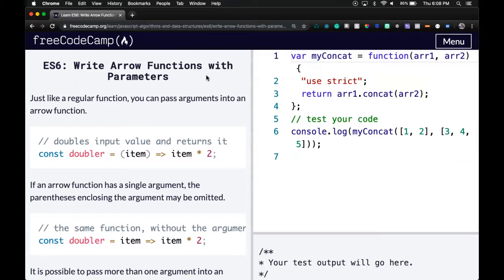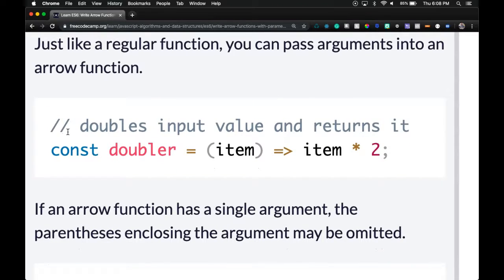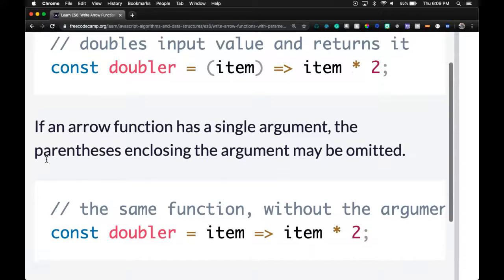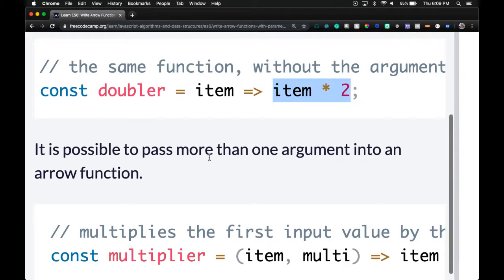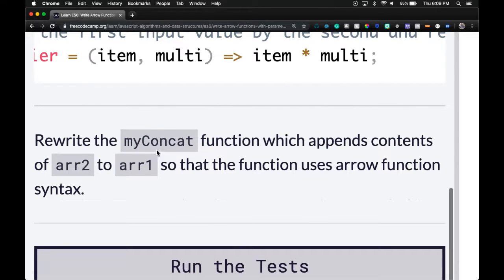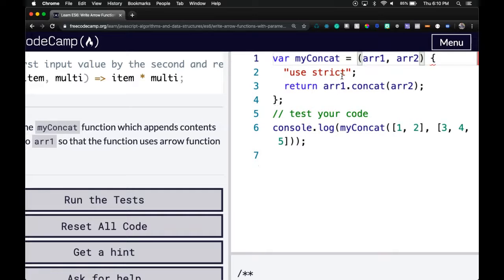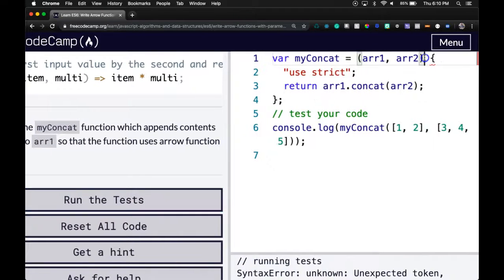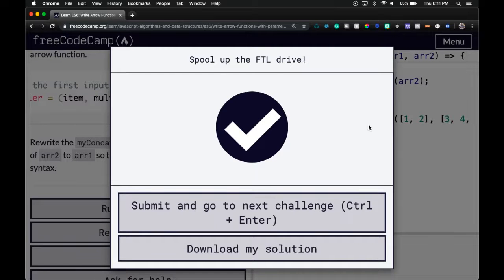Write Arrow Functions with Parameters, freeCodeCamp's ES6 Course, ES6 Challenges FreeCodeCamp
In this challenge, we look at adding parameters to our arrow function.  We learn that we are able to add parameters within the parentheses of our function.  We are told that, if we only are going to use one argument, we can even omit the parentheses.  If we are going to use more than 1 parameter, we can add more by separating the arguments with a comma.